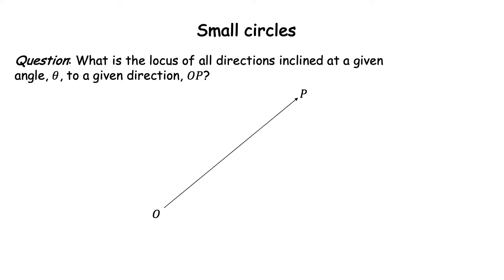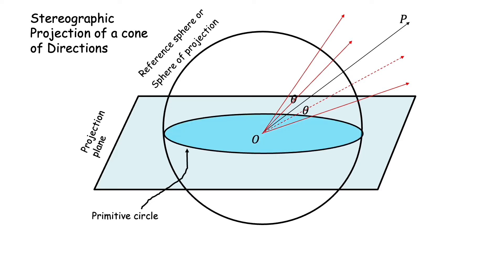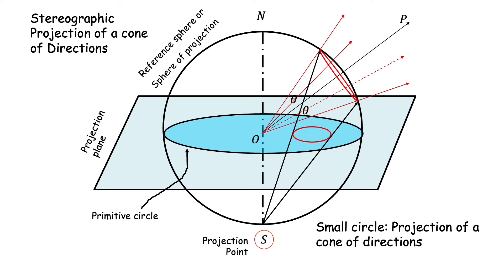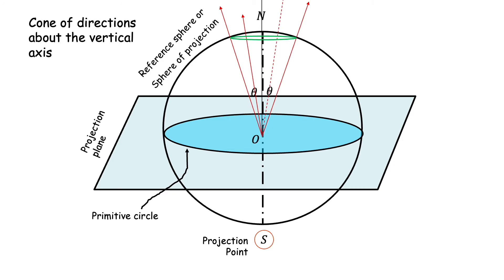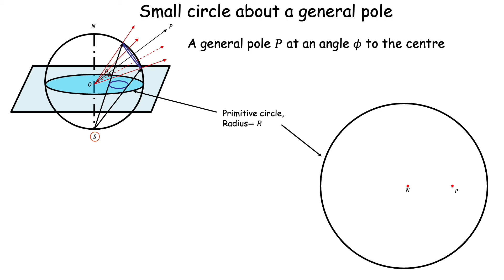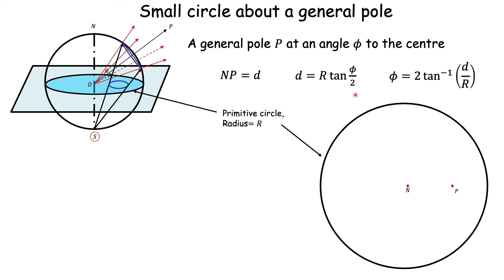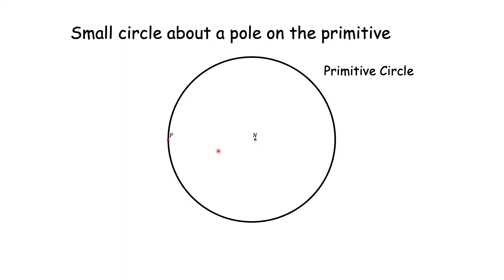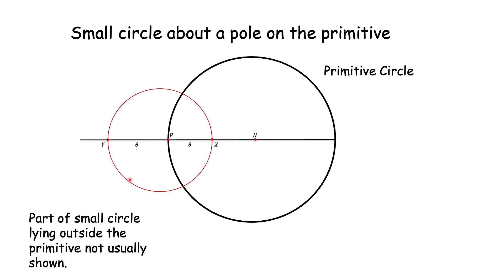Stereographic projections II Small circles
This describes how to draw and interpret small circles in stereographic projections